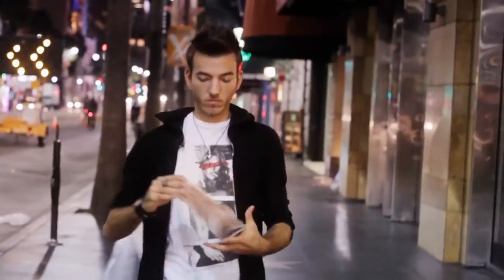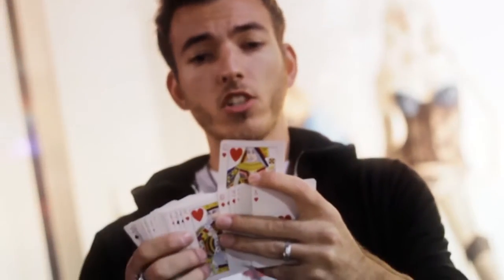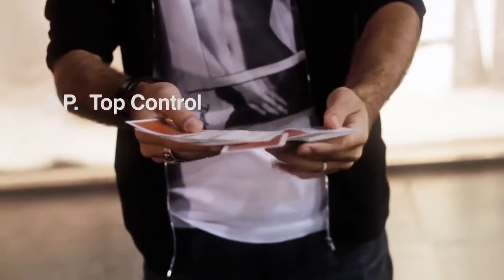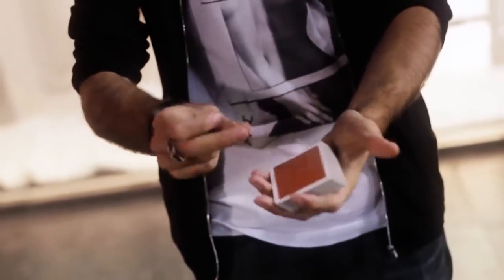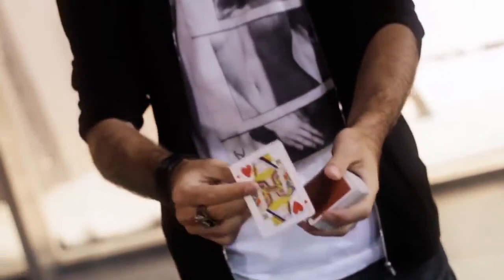AP Spread Control by Alex Pandrea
A bold new approach to Marlo's Convincing Control, a classic sleight in card magic. Devised by Alex Pandrea, the AP Spread Control is a universal tool for controlling a card to the top or bottom of the deck while out-jogged from a spread.

Three techniques are explained, including a one-handed method that just might become your new favorite. ...